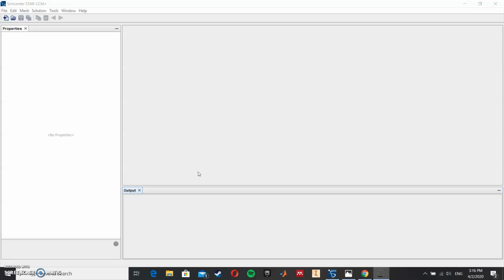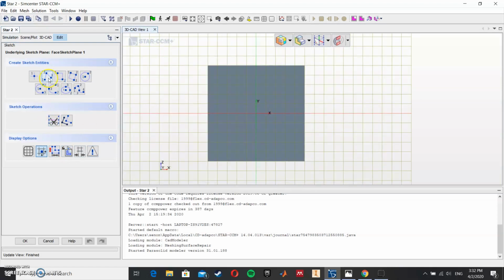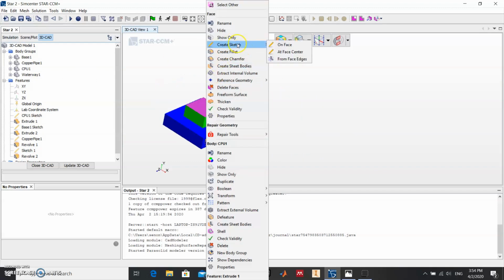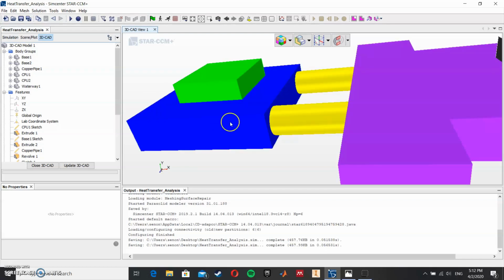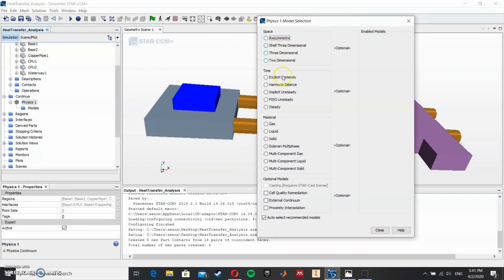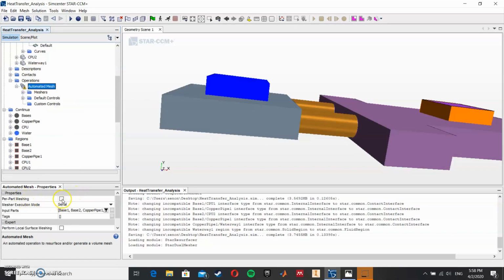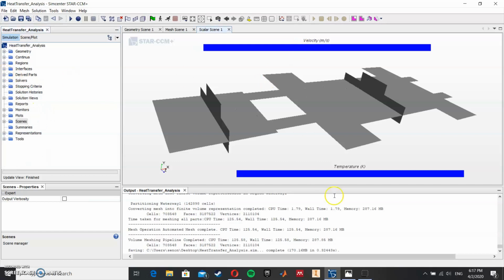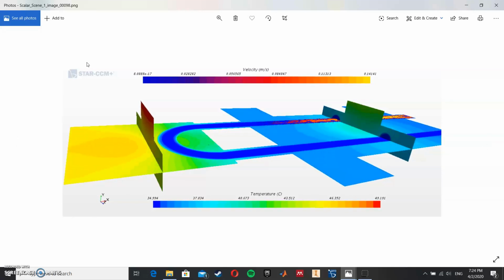Star-CCM+ Tutorial 1- Cooling a 2 CPU System (Conjugate Heat Transfer Case Analysis)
Hello,
My aim with this video is to teach you how to draw sketches and create bodies in CAD while showing you how to use Boolean Operators available in the program.  Also, you will learn how to transfer the CAD to simulation through creation of Regions and Interfaces between surfaces. Finally, you will learn how to create scenes and reports which will help you to see your results.

The overall quality is not the best out there, but I sincerely hope this video will help you. I will try to get better with the other cases that I'm working on; however, I think I did a pretty decent job here.